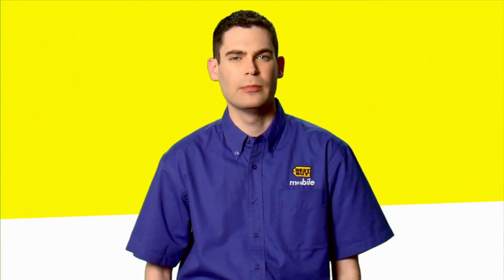Android Phone Tips: How to Sync Google Apps with Your Mobile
The Best Buy Mobile team demonstrates how to sync Google apps on your phone. By entering your Gmail account, you can have access to instant mail, contacts and calendar.

Hi Im Dave from Best Buy in Union Square, Manhattan and Im gonna explain today a little about how the Android phones can sync with all your Google services to really integrate your wireless life and carry it around in your pocket on your phone. First of all your Gmail, the most popular email service in the world- when you first turn on your Android phone youre gonna put in your Gmail address and password and then youll instantly be able to get all your Gmail on your phone. So as it hits your mailbox, bam you got it. You can read it, you can send, you can edit, you can save files. Your Google calendar will also sync whether you access it on your computer or just in the phone, will be able to connect and keep you updated with all the things going on in your life. Your contacts from your Gmail address book are also going to sync. Google will also sync with other services like Facebook, Flickr, and other email accounts too so that Google experience you get on your Android phone is seamless and youll stay connected wherever you go.